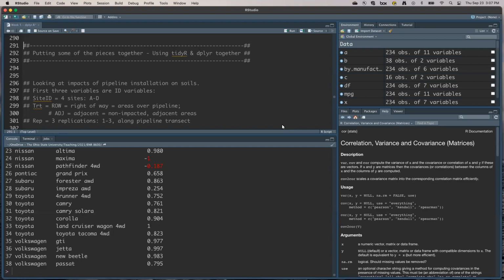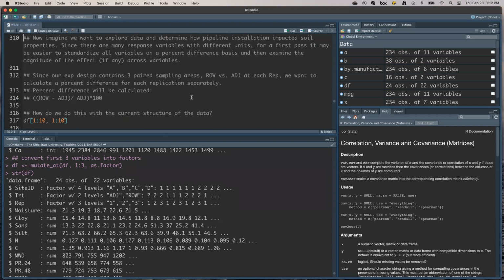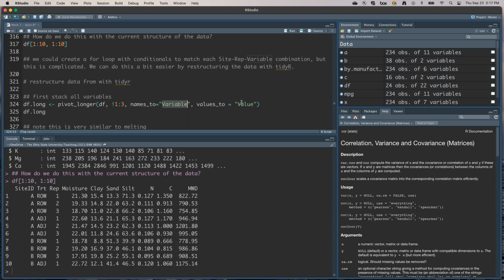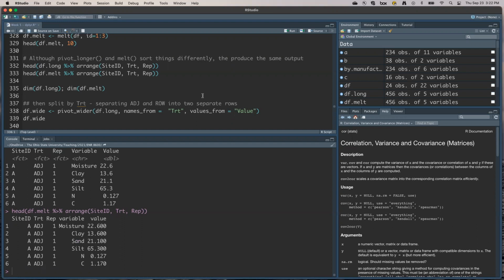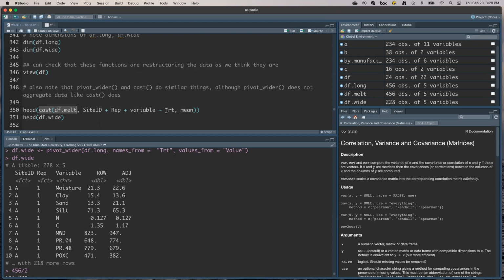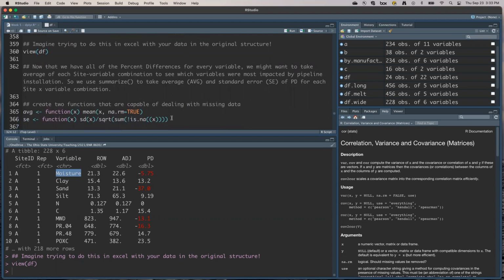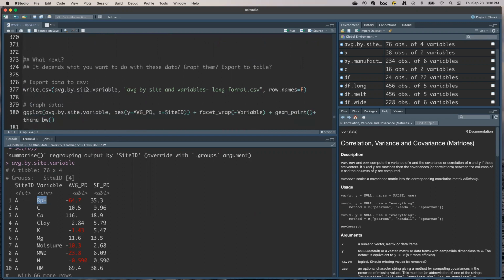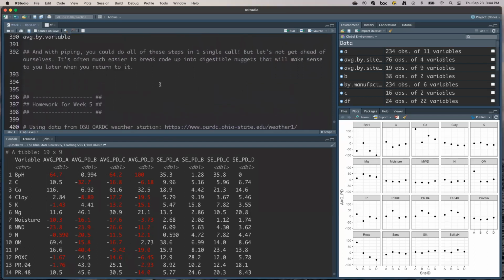The dplyr package in R: Part 3 - Using tidyR with dplyr (ENR 8600 - Intr to R for Env Sciences)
Part 3 combines tidyR and dplyr to illustrate how these two packages can be used to restructure, manipulate and summarize an example dataset.